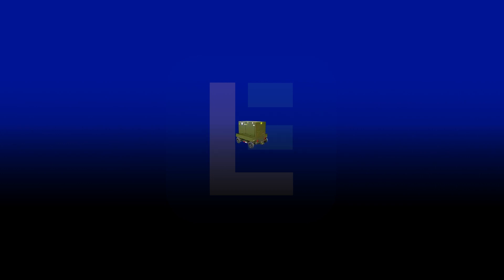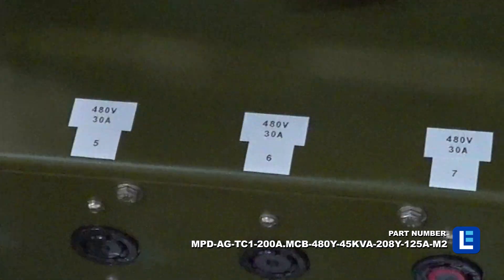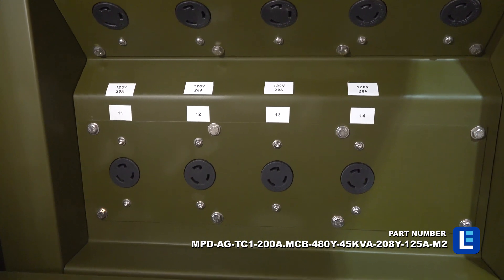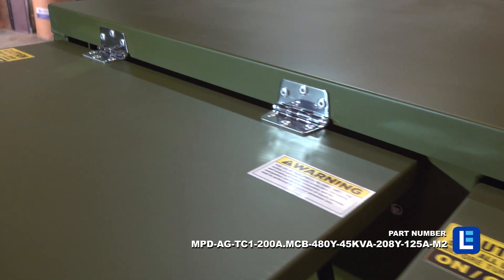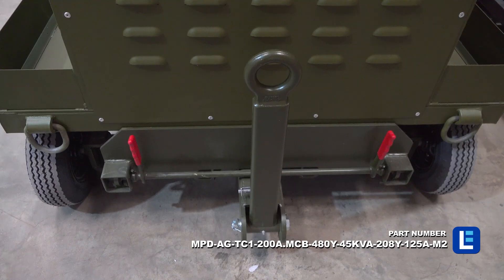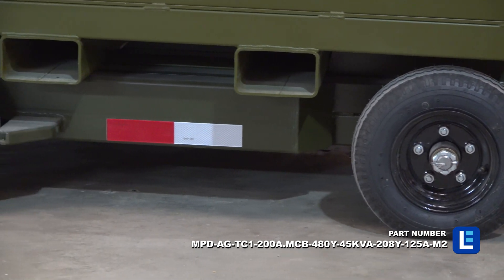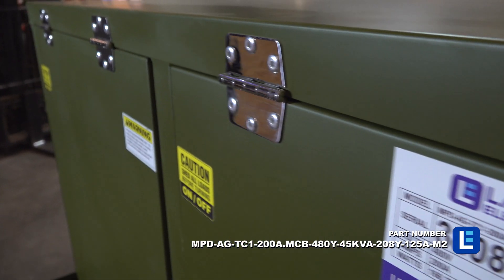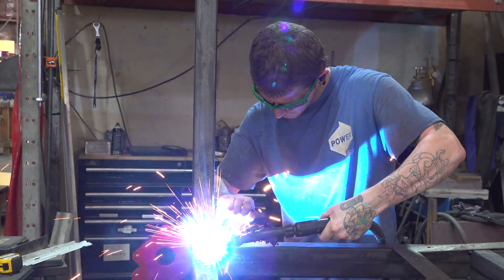Military Portable Power Distribution Station 480V AC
This unit is Made In USA - Manufactured in Texas

The Larson Electronics MPD-AG-TC1-200A.MCB-480Y-45KVA-208Y-125A-M2 heavy-duty Portable Power Distribution Station converts three-phase 480V AC electrical current to three-phase 208Y/120V AC. Secured to an AGE trailer, this unit provides operators the ability to safely tap into and distribute 480V AC power from a variety of sources including generators and direct grid power.

Portable Power Distribution Purpose and Use: The MPD-AG-TC1-200A.MCB-480Y-45KVA-208Y-125A-M2 portable power distribution system gives operators the ability to power their 480 volt, 208 volt and 120 volt equipment from a single system. On the primary side, operators bring three-phase 480V line-in power using one six-pole joy plug inlet and can connect to two six-pole joy plugs, one 3771 receptacle, three L16-30R receptacles, one L8-30R receptacle and six L16-20R receptacles for 480V equipment. On the secondary side, operators are provided access to four L6-30R receptacles for 208V equipment, four L5-30R receptacles for 120V equipment and six L5-20R duplex receptacles for 120V equipment. All receptacles are equipped with weatherproof covers.